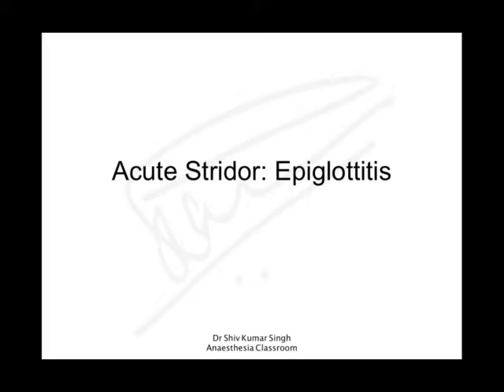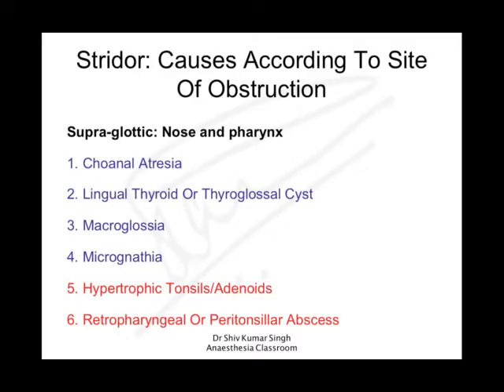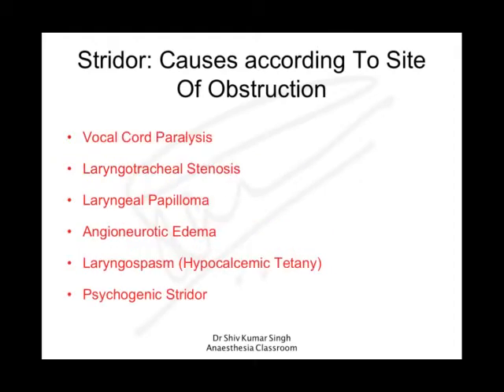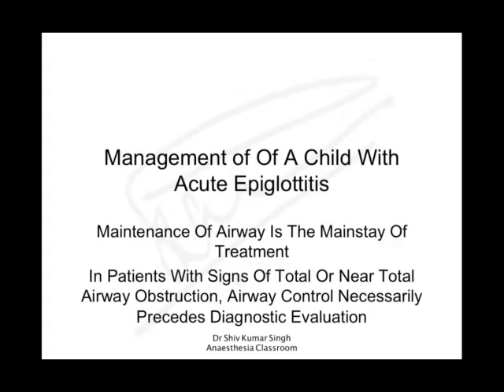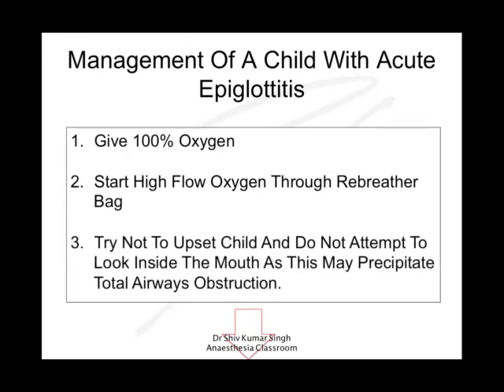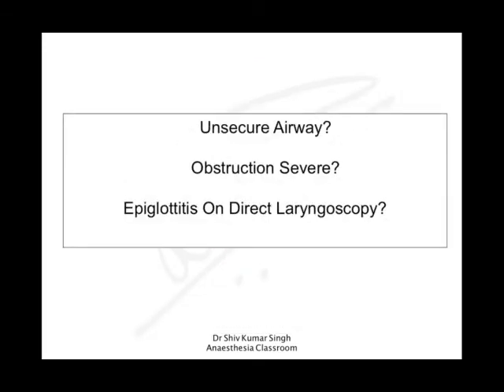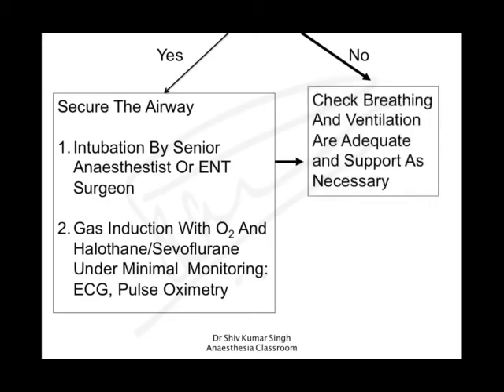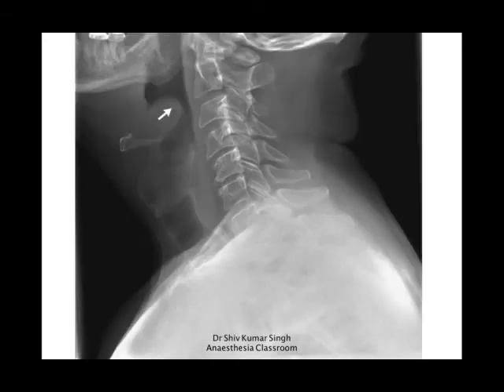STRIDOR AND EPIGLOTTITIS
Causes of stridor in children and management of epiglottis in a 3 year old child